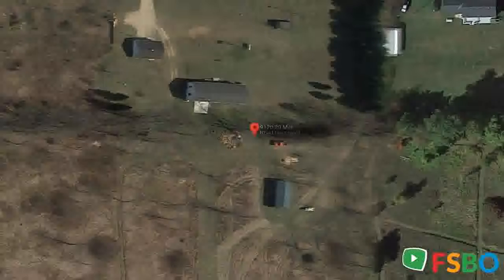Summary - Sand Lake, , MI 49343 Home Sale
Youll love this scenic, spacious home nestled 500 + off the road, in the middle of the rectangular 10.18 acres, in the heart of the country of Sand Lake. This home and land will steal your heart. It is not only beautiful, comfortable, quite, peaceful, and enjoyable, but provides plenty of privacy, and relaxation. Enjoy waking up to the abundance of wildlife throughout the day. Excellent deer hunting right at your back door if desired or you can watch them come up to the bird bath for a drink. Plenty of room for a small farm, and / or ORVs. This well maintained home features oak wood trim and cabinets, installed oak floors in the kitchen, dining rm, and breakfast nook about 4yrs ago. You will love the abundance of natural light, and the spaciousness for large gatherings. All of the rooms are great in size. It has a large living room, a large dining room, walking through the open kitchen w/ island into a breakfast nook with an open staircase to the basement, a slider to the south side 18 X 18 patio. Continue off the nook to the den with a propane fire place, and finally the west side door entry Includes a spacious covered porch w/ stairs and a handicap ramp, entering into the mud / main floor laundry room. The N/W end of the house has a large master bedroom including a large closet w/ two doors, a master bath equal in size w/ a garden jet tub, dbl sink and shower with two seats. The east end of the house has a full bath, and two very good sized bedrooms with walk in closets. The North side, front of the house off from the large living room, has a 6 X 20 wood deck. The front and back of the home both include flower beds the length of the house. The clean basement is partially finished and provides entry from the staircase inside the house or the Bilco door to the outside. The 932 sq ft, 2 1/2 stall garage with shelves, has a service door in the front and a service door in the back with a covered patio, lined with flower beds. The home is wired from the garage for a generator to power the whole house. There is a large amount of storage space everywhere, adding to it, it has a 24 X 38 open ended metal pole barn that was put up approximately 5 yrs ago. And it has a older large storage shed with shelves and no leaks, that could easily be sided. The land has some saplings on it, but nothing that couldnt be easily cleared if you choose. This home is in the perfect location, 10 minutes to local stores in Cedar Springs, 25 minutes north of Grand Rapids and 25 minutes south of the 7 mile all sports, Hardy Dam. Its a must see you wont regret! No contingency, you must be pre approved to place an offer.

Sand Lake,  Real Estate Sale
Sand Lake,  Property Sale
Sand Lake,  Homes Sale
Sand Lake,  Single_Family Sale